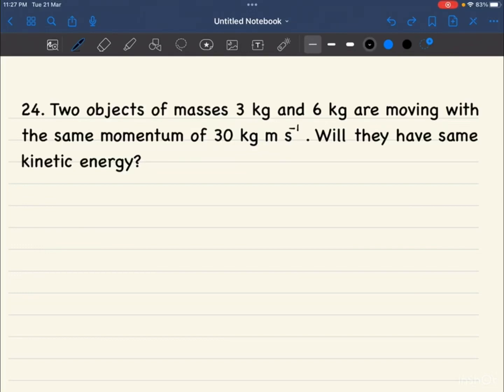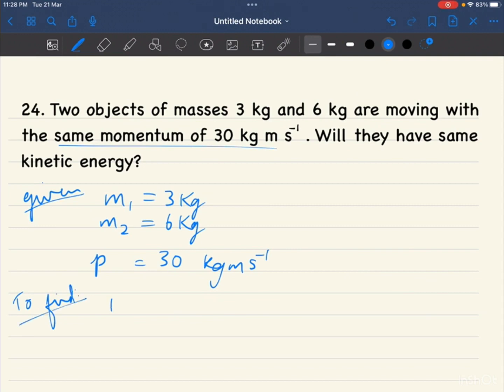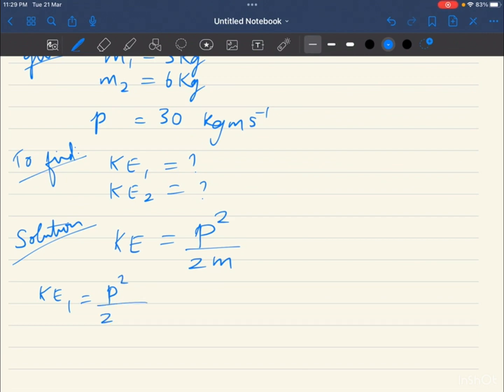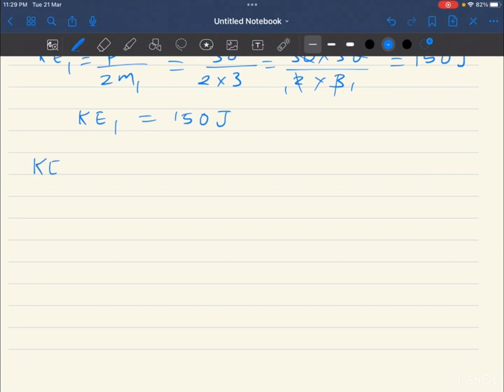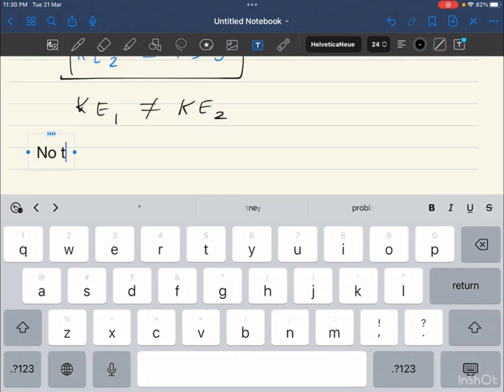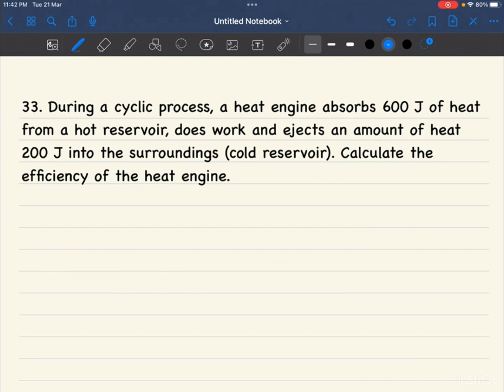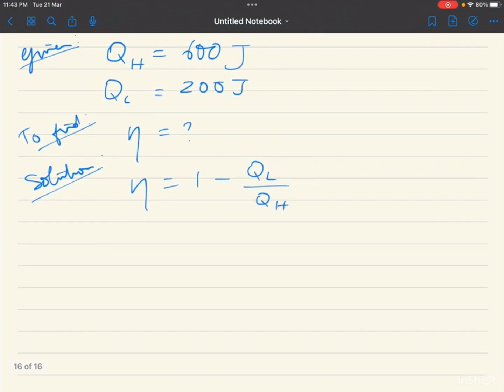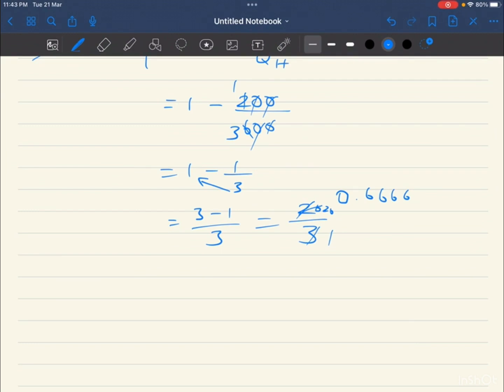Qn 24. Kinetic Energy and Qn 33. Efficiency ( 11th public exam physics problems-2023)